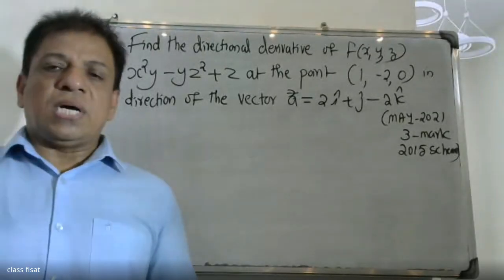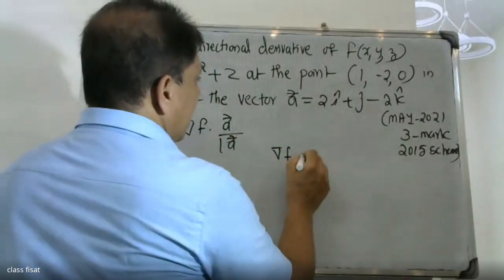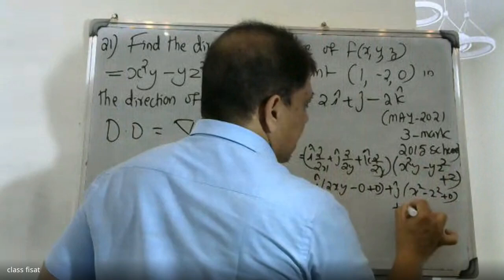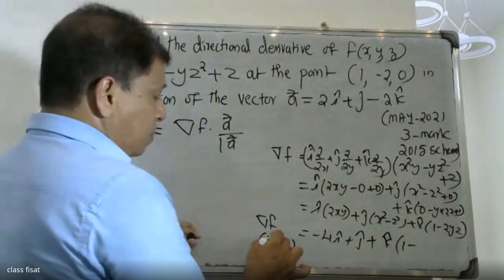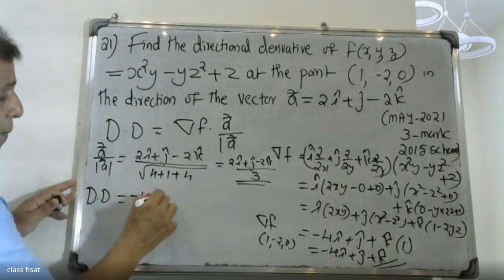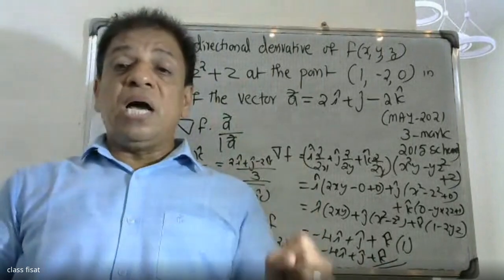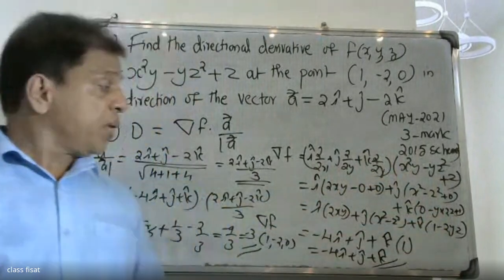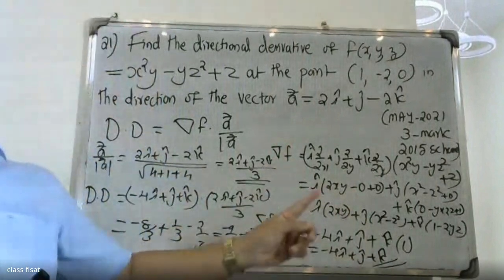UNIVERSITY QUESTION-21 I MODULE -1| MAT 102 | 2019 SCHEME |B.TECH KTU | ENGINEERING MATHEMATICS